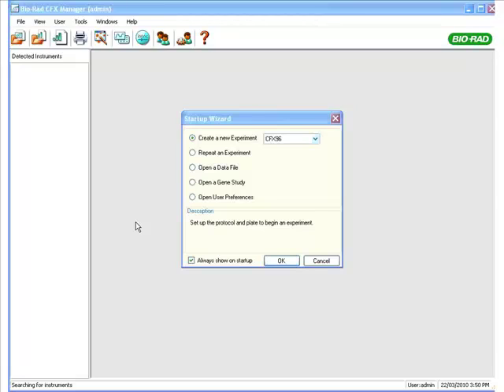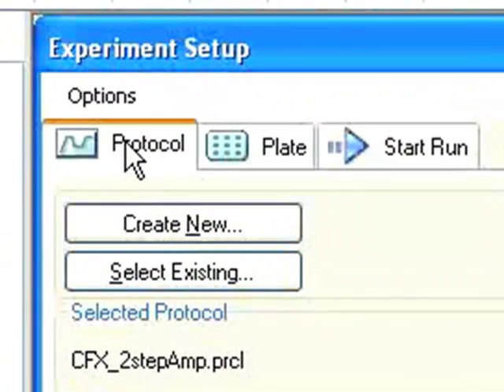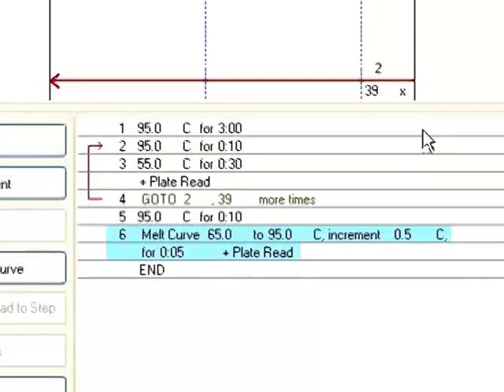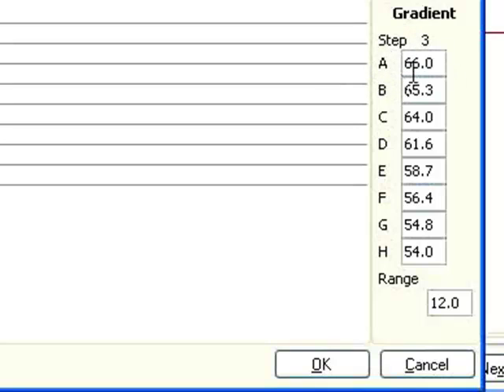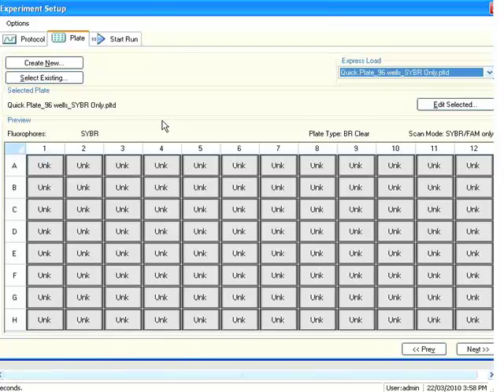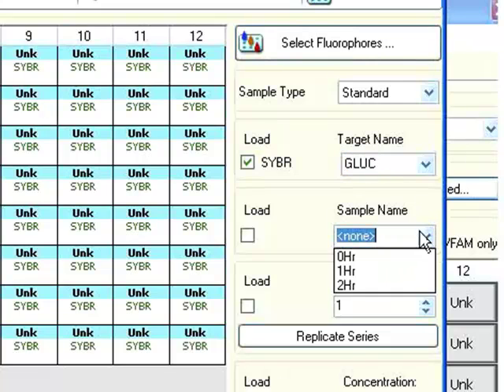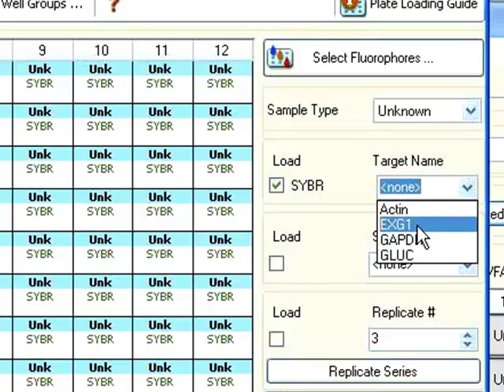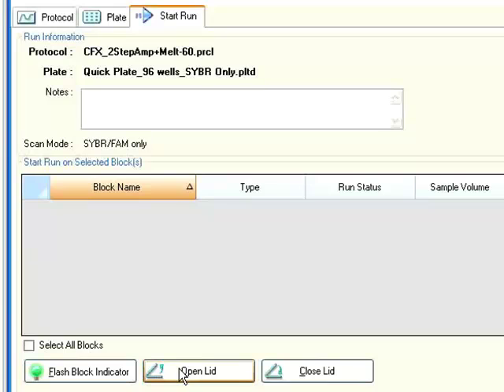CFX Manager Protocol and Plate Setup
Sean Taylor, Feild Application Specialist at Bio-Rad Laboratories gives step-by-step detailed instructions on how to setup Bio-Rad's CFX manager software for a qPCR run.